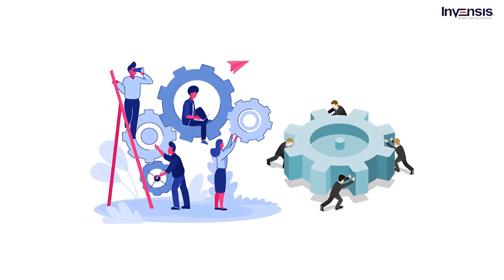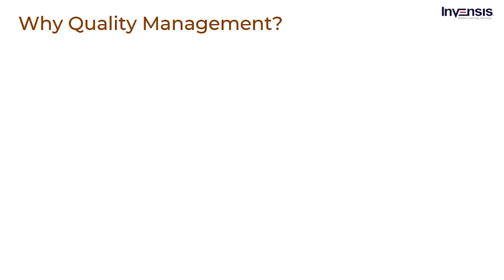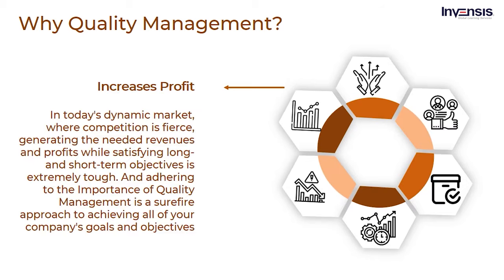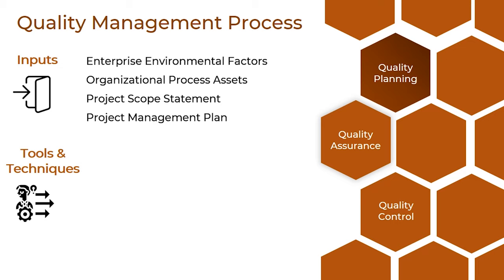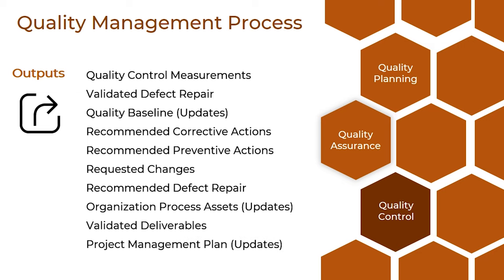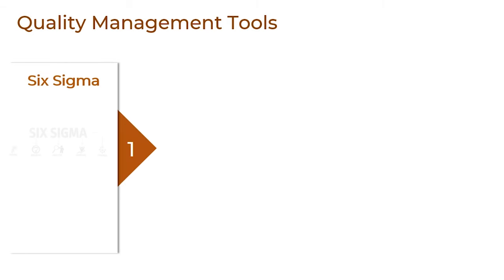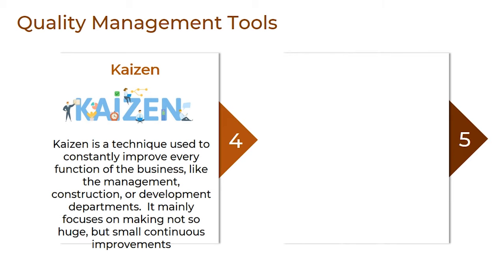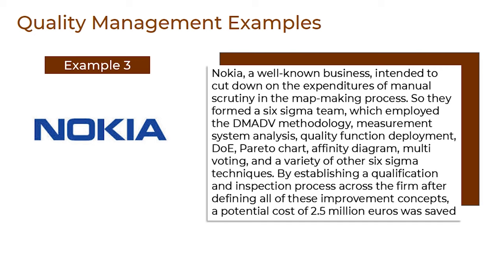What is Quality Management? | Quality Management Tutorial | Invensis Learning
This Invensis video on "What is Quality Management?" will explain the whole Quality Management process along with the principles, tools, and examples. Following are the topics covered in the video " What is Quality Management?":

What is Quality Management?
History Of Quality Management
Why Quality Management?
Quality Management Systems
Quality Management Process
Quality Management Principles
Quality Management Tools
Quality Management Examples